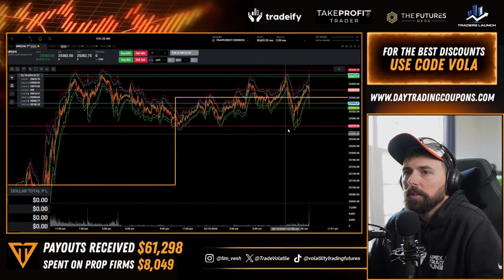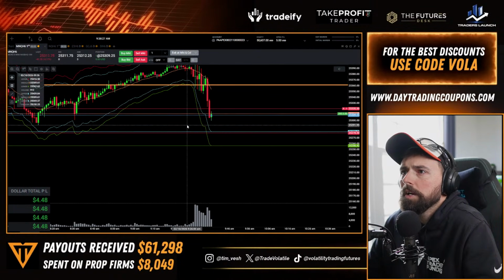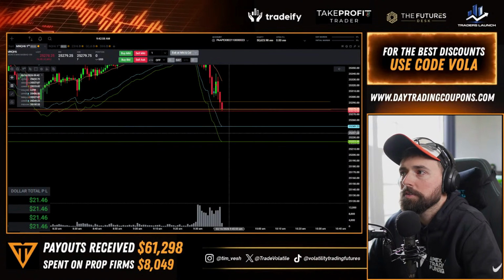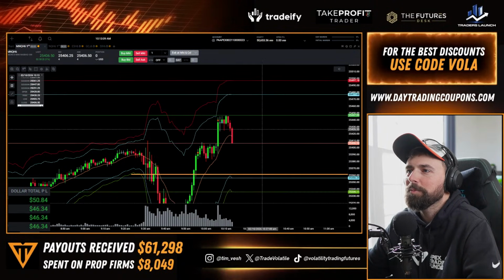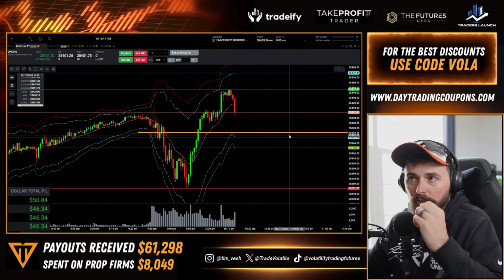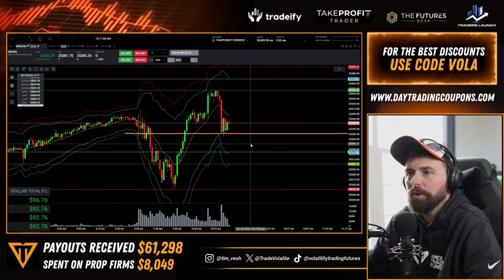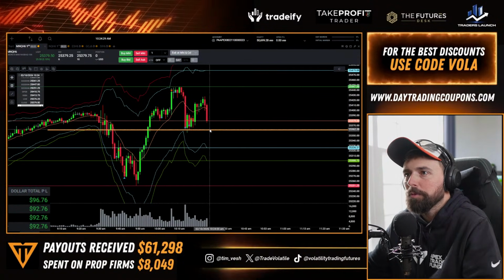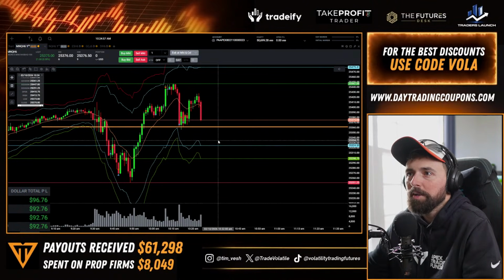🔴LIVE Futures Trading: NQ/ES/GC Strategies + Daily Giveaways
☝️Your Propfirm Information☝️

💰 Code VOLA 💰

**The trades seen in these videos are not intended to be used as advice or guidance for your own trading. These videos are intended for educational and entertainment purposes only. Day trading and investing in the stock market, in general, are high-risk. Please do not take any comments as a direction in trading your own account.**

Some of the links on this webpage are affiliate links, meaning, at no additional cost to you, I may earn a commission if you click through and make a purchase and/or subscribe. Commissions earned will be used to grow this channel.**